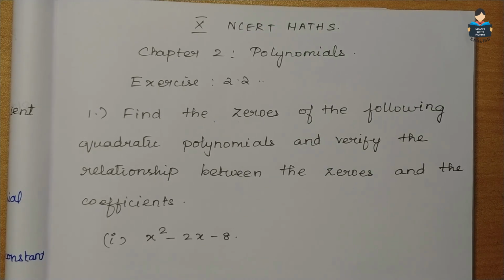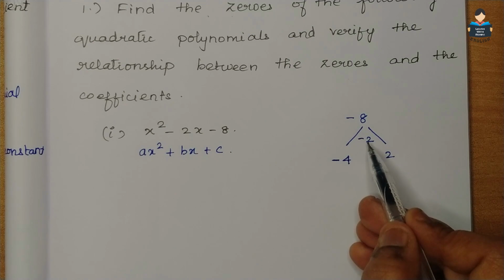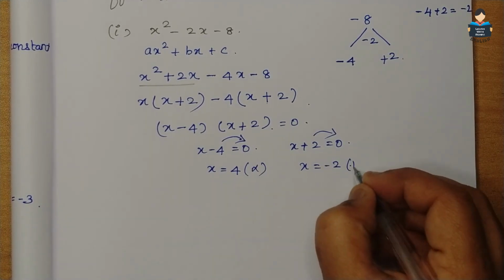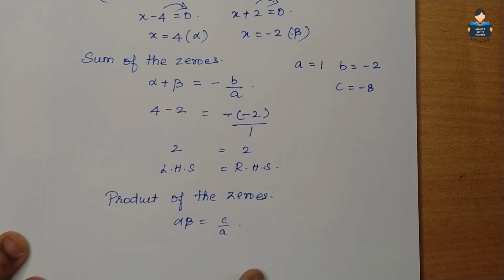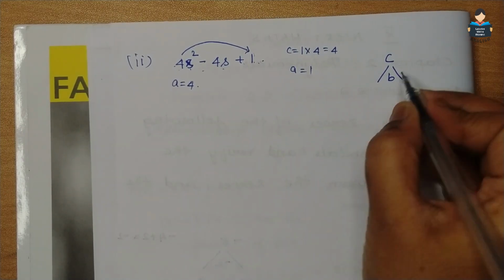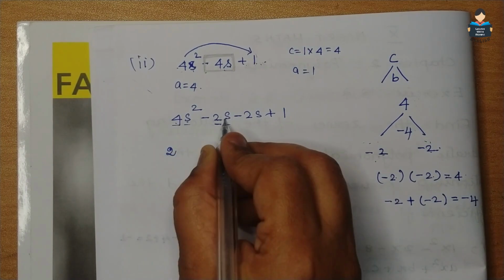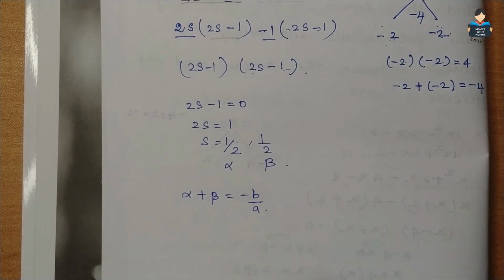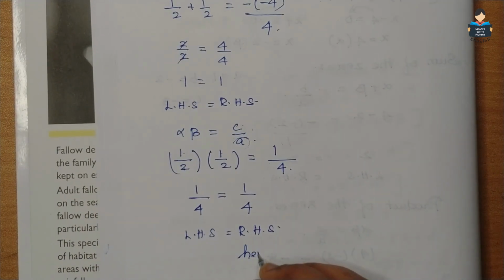Polynomials | Chapters 2 | Exercise 2.2 | Question 1 i & ii | NCERT | Maths | Class 10th | English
I am Rohini Ramesh.
  Here we will be discussing all the chapters of class 6 to class 12 maths and science
  NCERT book.Get all the explanations and exercises. All the sessions will be    fun and  easy to understand .
  Your valuable feedback are most welcome .